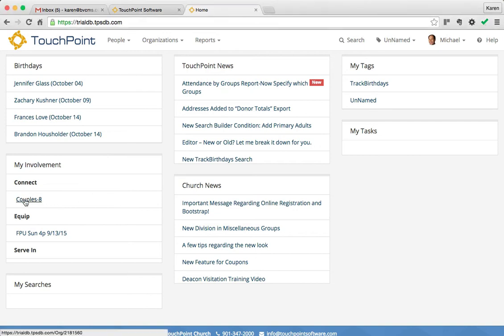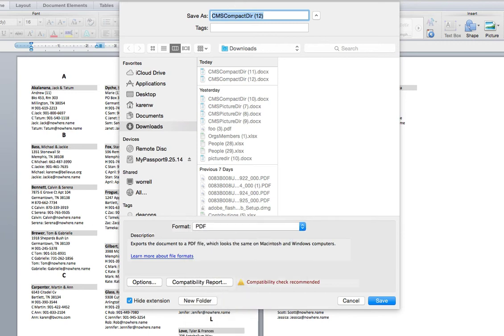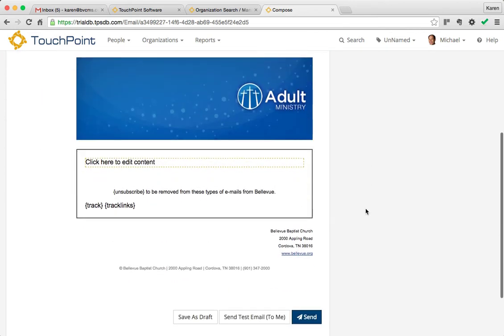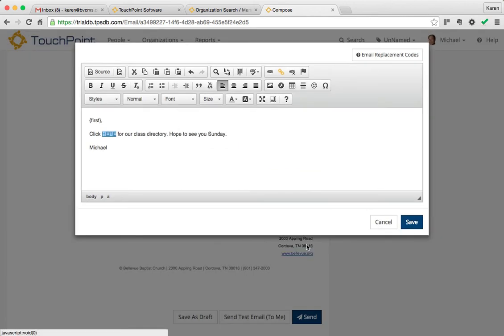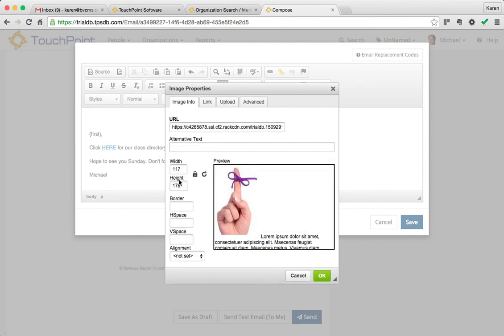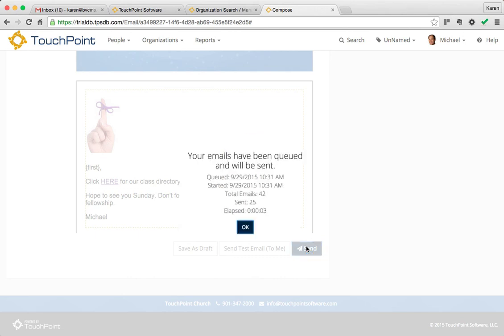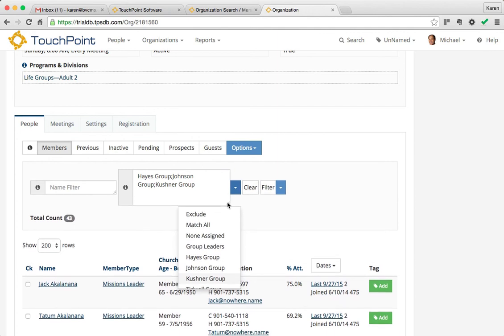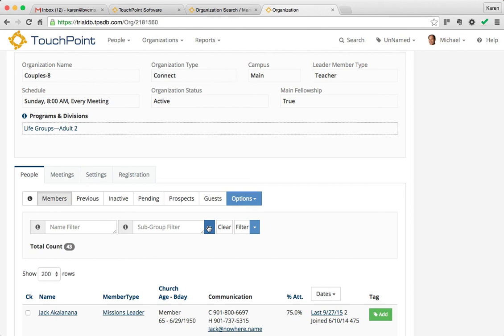Lay Leaders 201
Learn how to generate and email a class directory and how to insert an image in an email. Also, see how to filter for sub-groups in your organization.